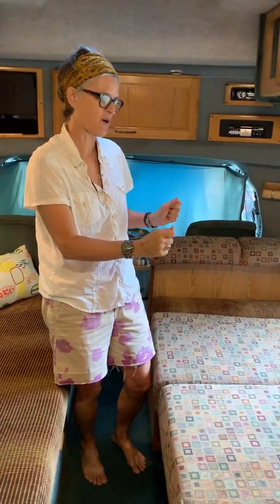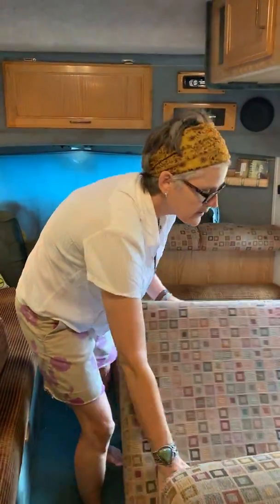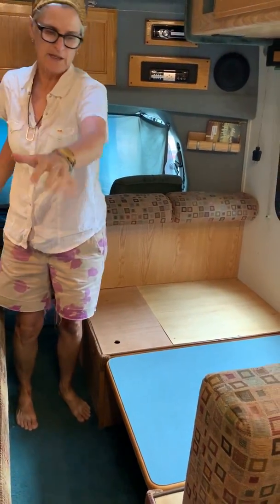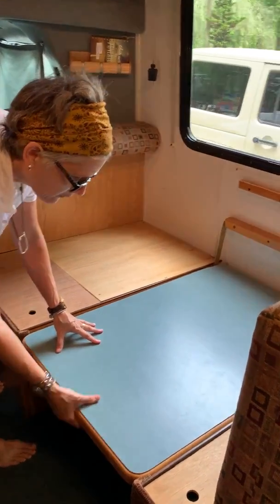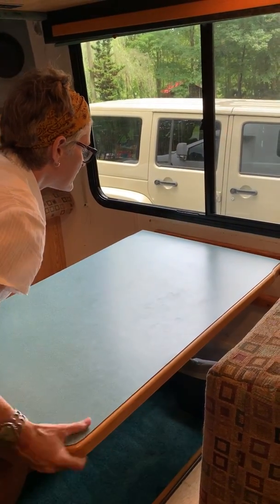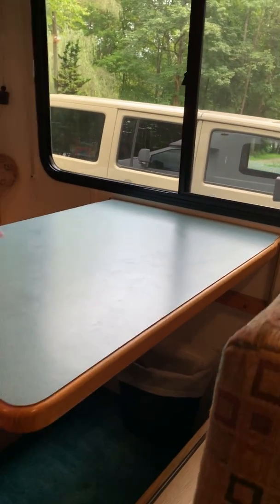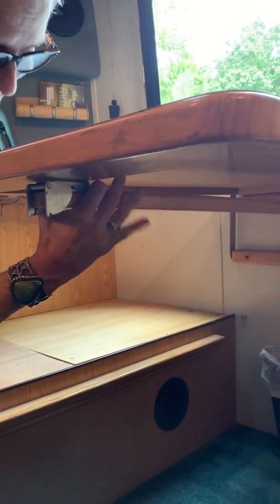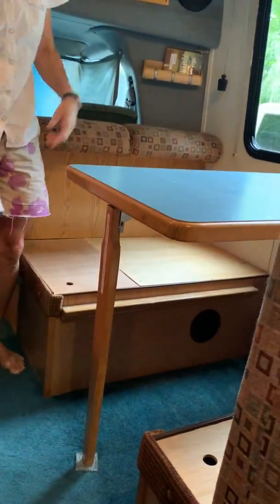Bed Transition: Returning Bed to Dinette Position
How to carefully return the Dinette Table to its original position.